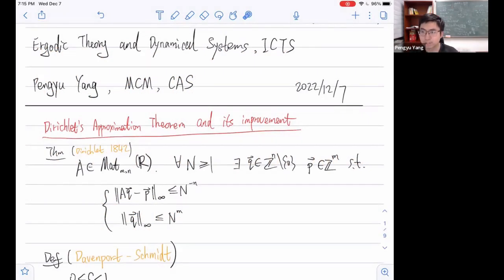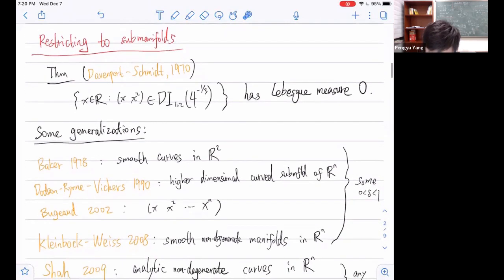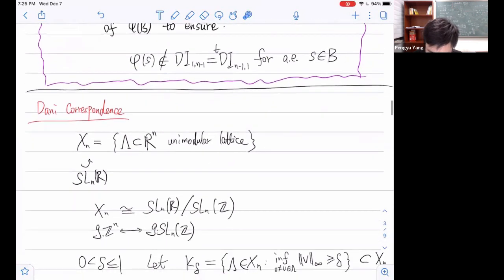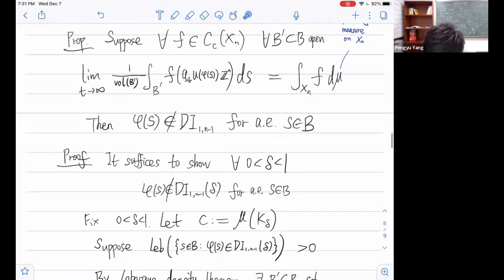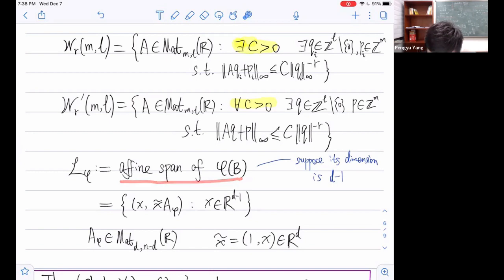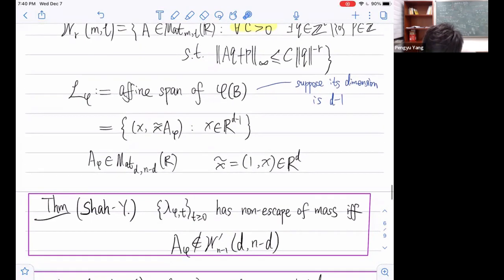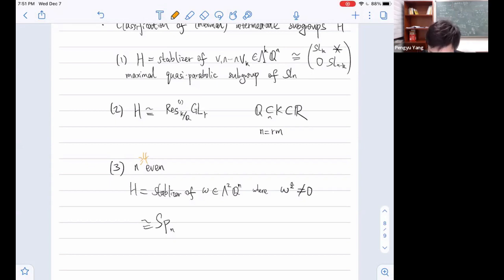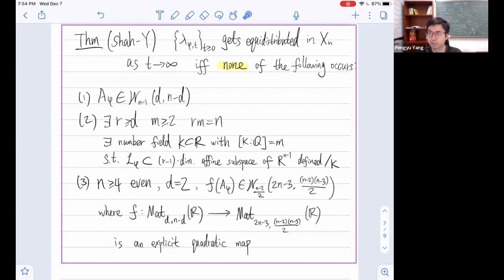Dirichlet improvable vectors on manifolds by Yang Pengyu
PROGRAM : ERGODIC THEORY AND DYNAMICAL SYSTEMS (HYBRID)

ORGANIZERS : C. S. Aravinda (TIFR-CAM, Bengaluru), Anish Ghosh (TIFR, Mumbai) and Riddhi Shah (JNU, New Delhi)

The programme will have an emphasis on the many recent exciting breakthroughs in the ergodic theory of group actions on homogeneous spaces. This subject, which also goes by the name "homogeneous dynamics" has seen dramatic advances in the last few decades. Homogeneous dynamics comprises the study of group actions on homogeneous spaces of Lie groups. The dynamics of these actions are extremely rich and have surprising connections to diverse parts of mathematics. An early example of such a connection is Margulis's proof of the long standing conjecture of Oppenheim regarding values taken by quadratic forms at integer points. The programme will feature mini courses as well as research level talks exploring recent advances in homogeneous dynamics and their connections to number theory and geometry. India has a strong tradition in this area and the programme will provide an occasion to celebrate the fundamental contributions of S. G. Dani, a pioneer in the subject who turns 75 this year. Young mathematicians, especially those  with an interest in these areas are encouraged to apply.

0:00:00 Dirichlet Improvable Vectors on Manifolds
0:00:37 Theorem (Dirichlet 1842)
0:02:21 Definition (Davenport - Schmidt)
0:03:52 Theorem (Davenport - Schmidt, 1969)
0:05:16 Restricting to Submanifolds - Theorem (Davenport - Schmidt, 1970)
0:05:48 Some generalizations
0:08:29 Degenerate Submanifolds - Theorem (Kleinback-de Saxis- Shah-Y, 2022)
0:10:11 Goal 1
0:10:40 Dani Correspondence
0:14:44 "Equidistribution" ="non-improvable a.e"
0:16:09 Proof
0:19:05 Goal 2
0:20:31 Some notations
0:24:28 Theorem (Shah-Y)
0:29:11 Sketch of proof
0:39:39 Wrap Up